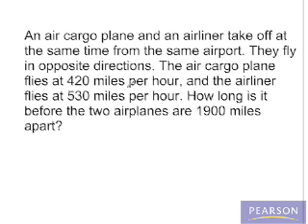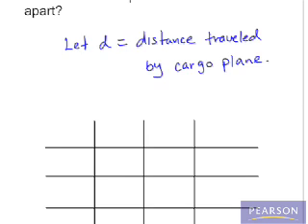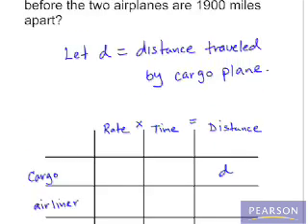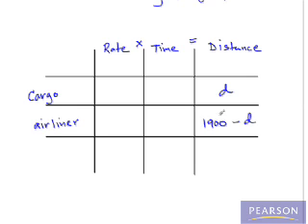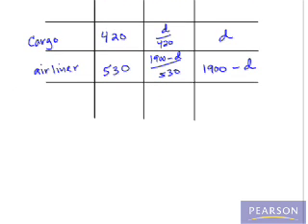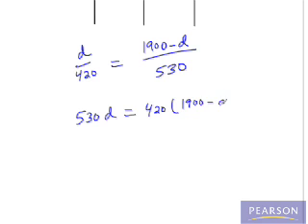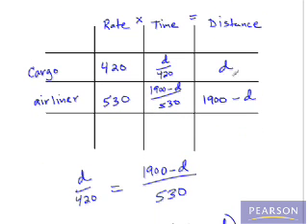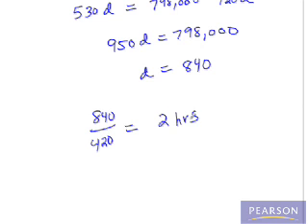Intermediate Algebra Ch7 Ex26